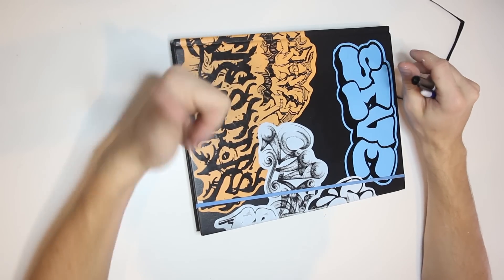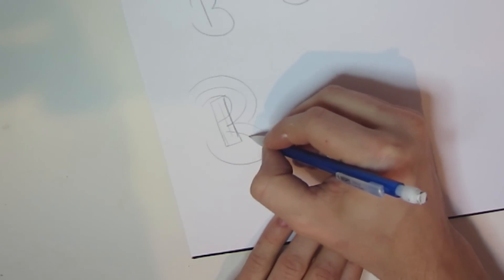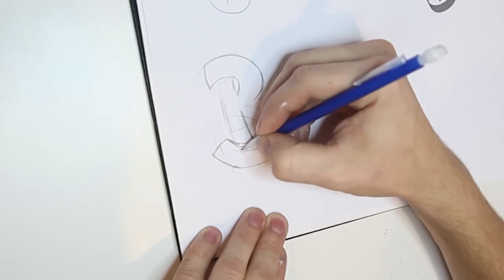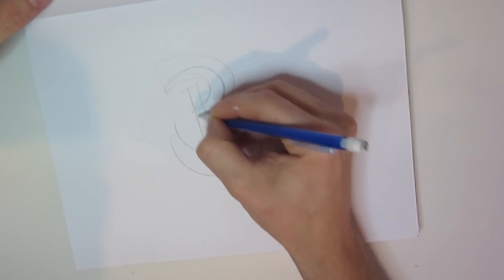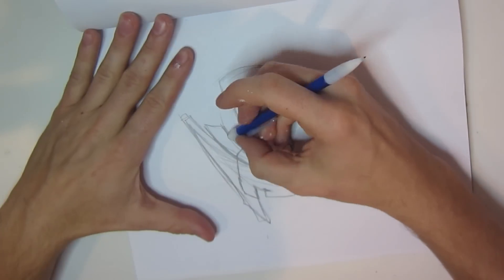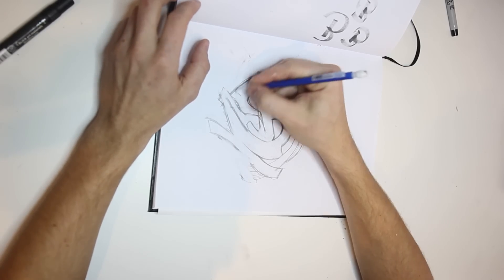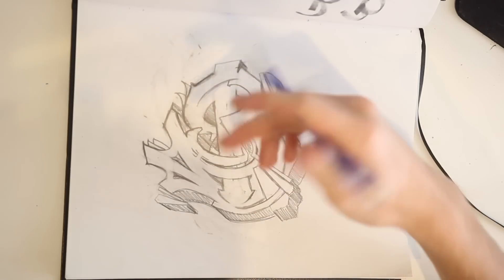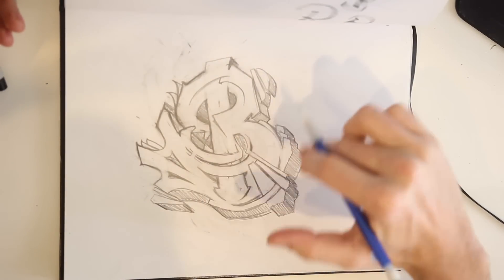How to Practice Graffiti Tutorial Letter B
Follow this tutorial to show you how I like to practice.

Learning how to draw graffiti can be simplified off of a standard hand drawn letter. Stretch out each stroke to make the letter bold. This will get you a traditional bubble letter that can even be hard to draw some times. Following the center line will let you keep the same shape all the way around the letter. Simply drawing the outside edge can often lead to big differences between the thickness of the letter. This breaks the structure and often leads to letters that do not look good.

To turn the letter into a more wildstyle try adding extra expressions to the letter. Follow the same lines that you started with to keep the flow of the letter consistent with the internal structure. Slowly work back and fourth building the letter up as a whole. Don’t forget to take a step back and look at the letter as a whole. Make sure it still keeps the same structure as you started with. Also, be sure to let the other letters in your tag to support the structure and design choices made with the surrounding letters.

I hope this tutorial was helpful in teaching you how to draw graffiti. These are some methods I like to use as I develop a letter for a piece.

Stay up!
SIVE